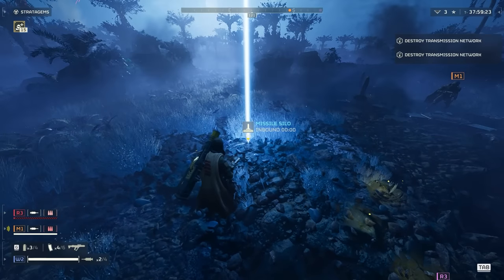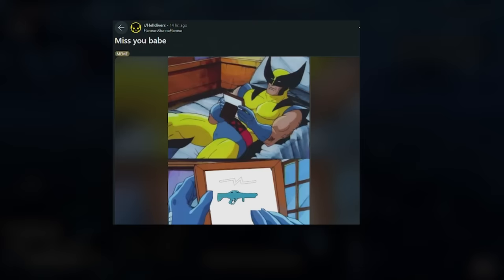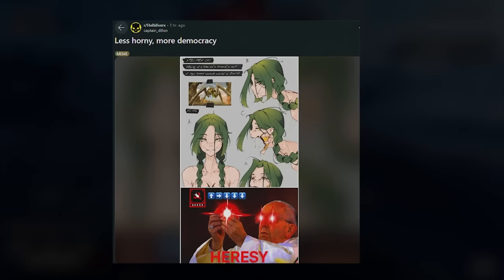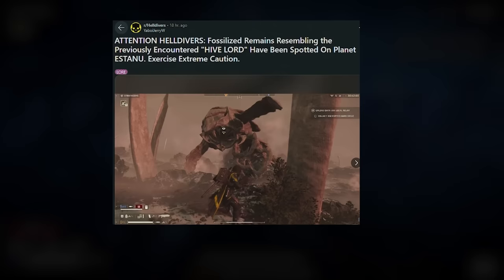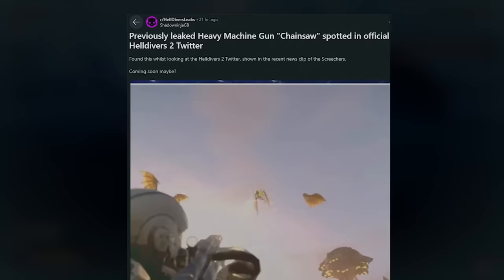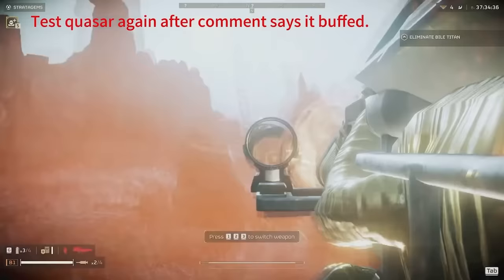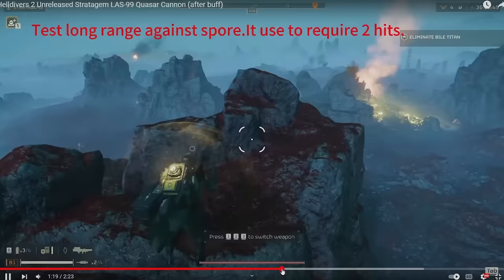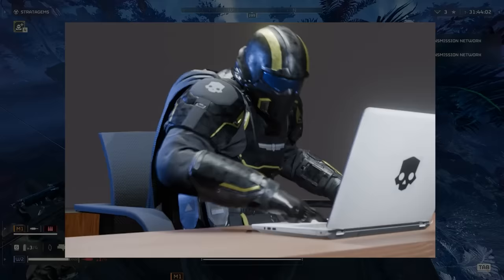Helldivers 2 NEW BUGS! HIVELORD Is BACK! Info & More!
Helldivers 2 Hivelords are Coming?!?

00:00 Intro
00:29 Coolest thing i have seen!
00:51 Super samples IRL?
01:06 Rip Arc Weapons..
01:33 Awesome Pic
01:48 Charger ABUSE
02:01 Bile Titan Waifu..
02:21 3D Printed Bile Titan!!
02:41 Helldivers Minitures
03:02 Hive Lords Coming?
03:49 New Emotes & Icon Leak!
04:28 Arrowhead Leaking Guns?
05:00 Illuminate Lava?
05:27 NEW BUFFED Quaser Cannon
07:30 Win a Copy of Helldivers 2!